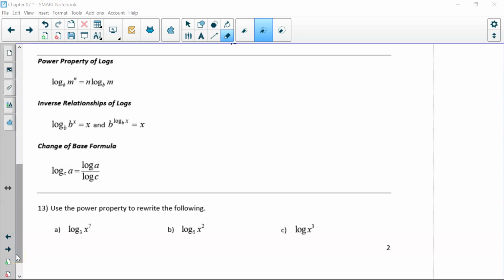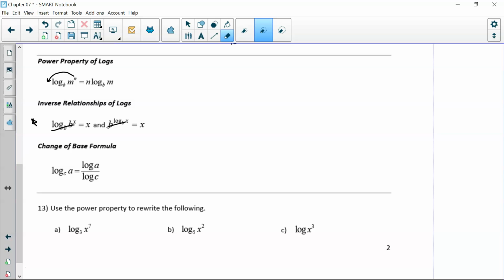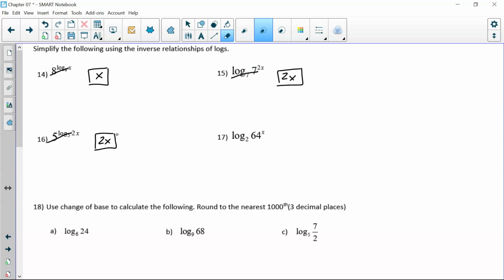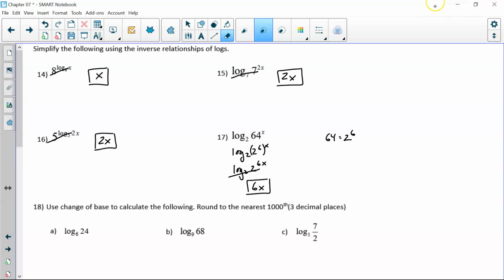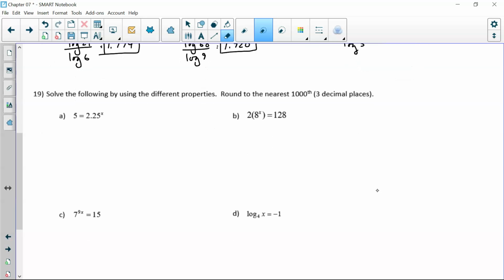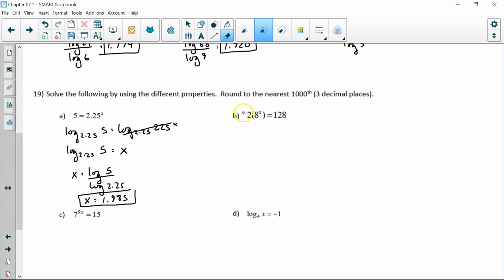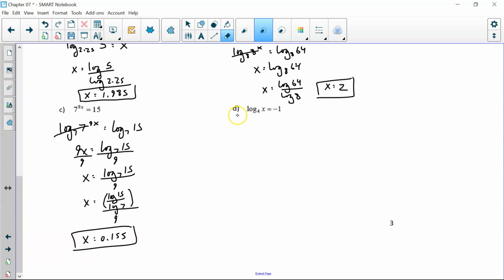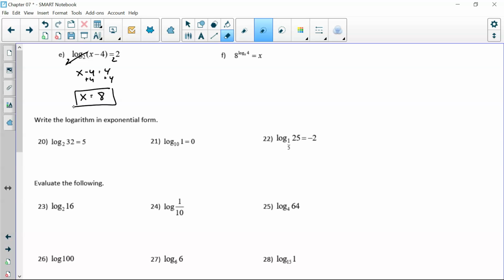Algebra II - 7.1 (Part 2)